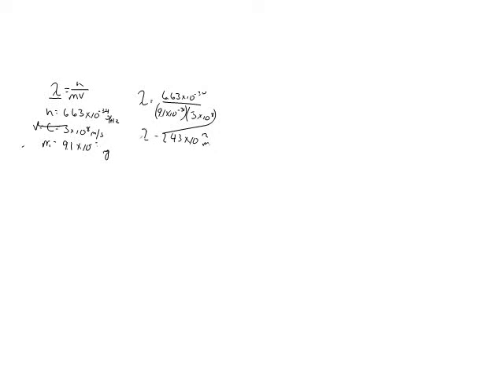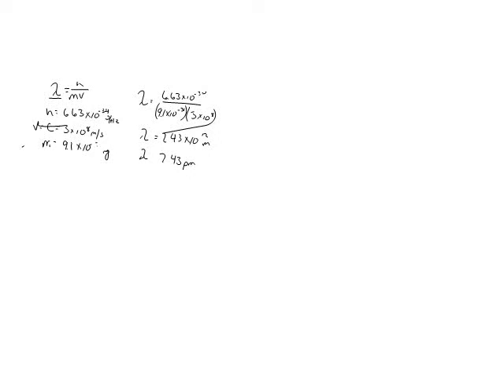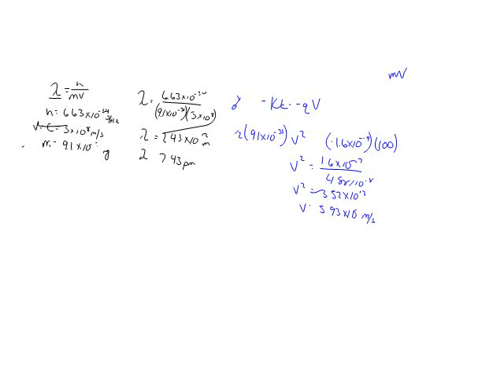27.2 Matter Waves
calculate de Broglie wavelength
explain why light is both wave-like and particle-like